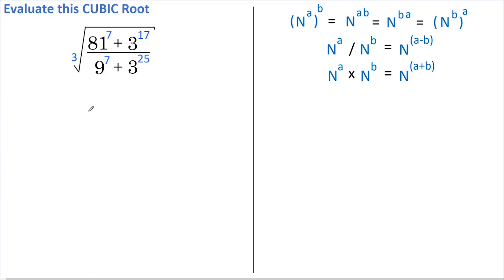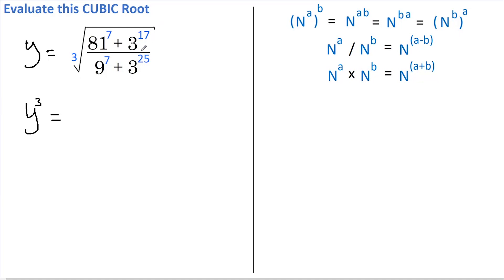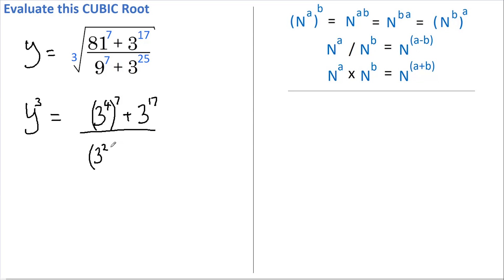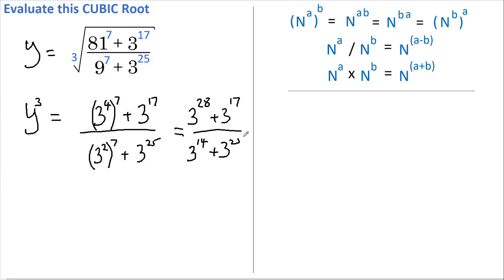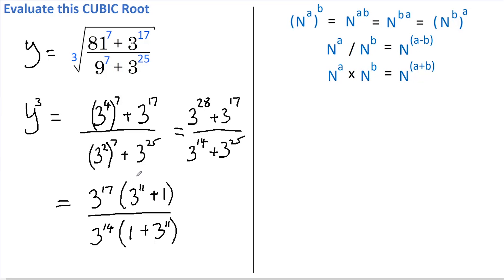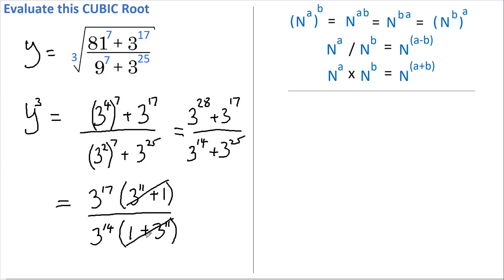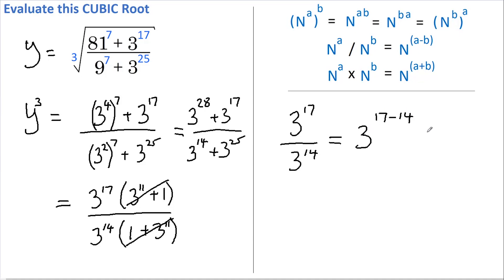Can YOU evaluate this CUBE root?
Can you SOLVE this this cube root problem? Pause the video and give it a go. I'll then take you through each step in a CLEAR and ACCURATE way so that you can understand how to easily solve this and similar problems in the future. Enjoy.